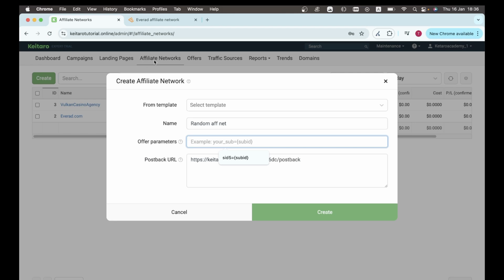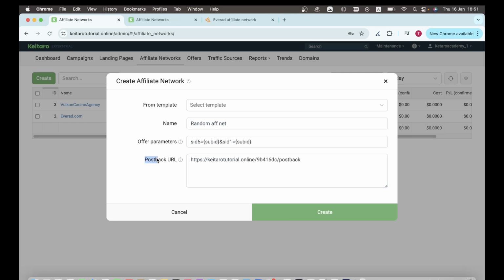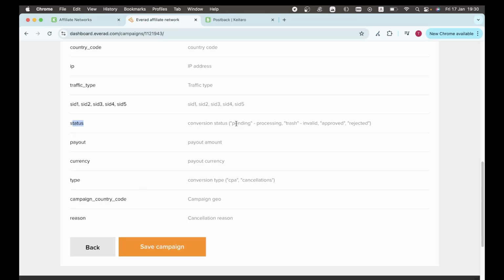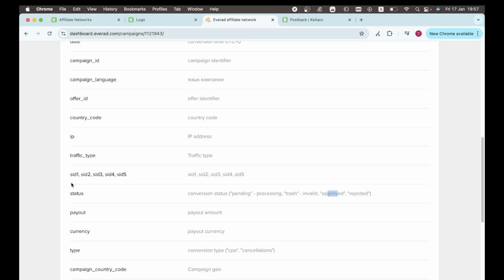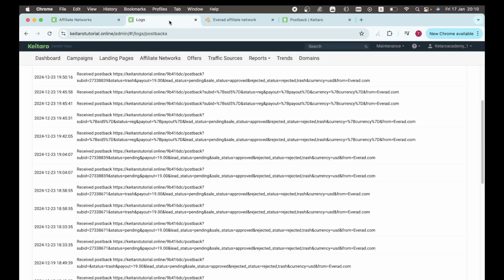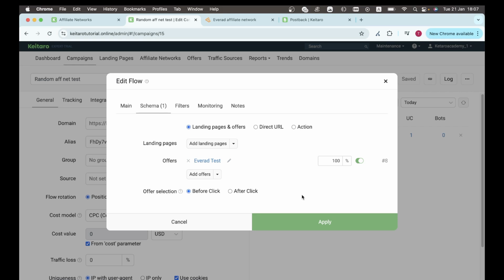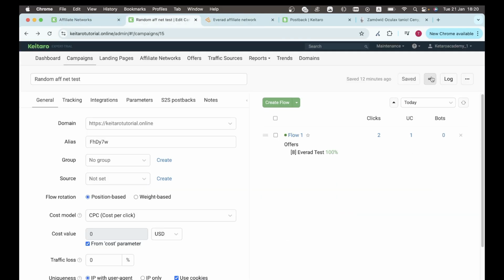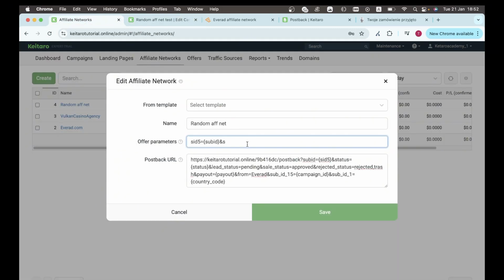Keitaro Academy. Creating an affiliate network template that is not on Keitaro's template list.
Step-by-step algorithm of how to receive conversions from affiliate network which is not among pre-created affiliate networks templates in Keitaro.